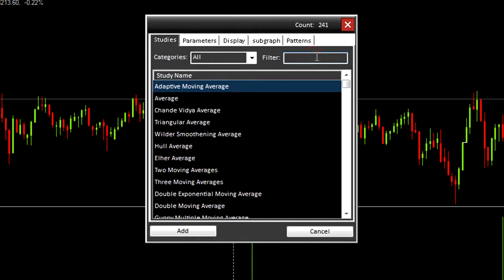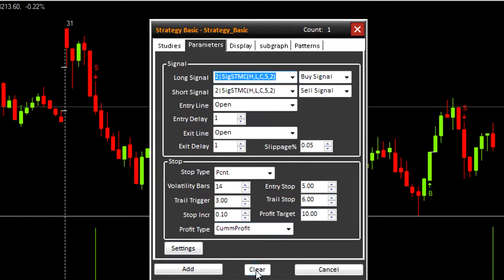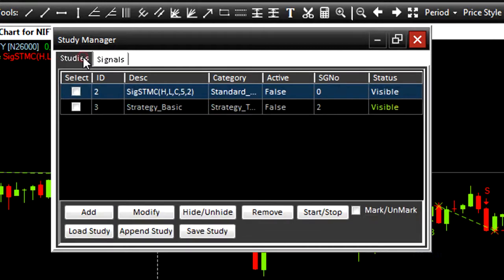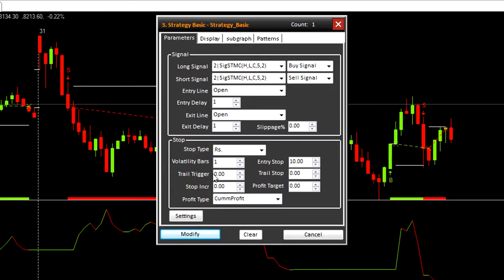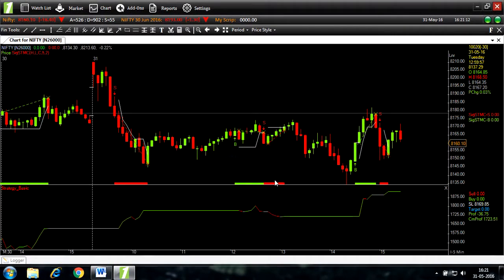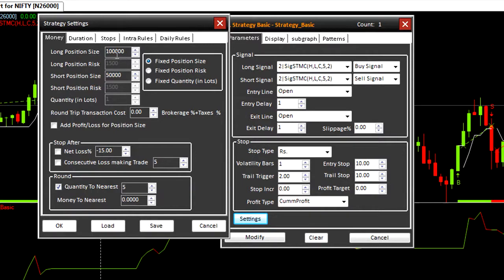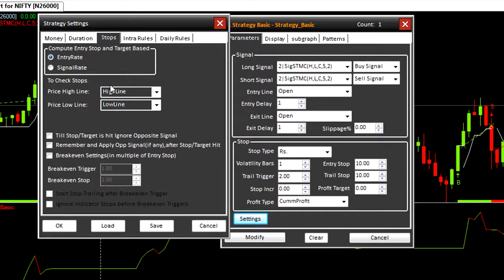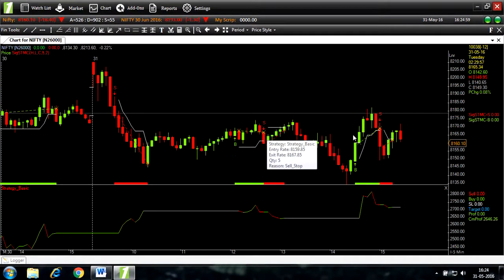How to add basic strategies to your chart in TrueData Cheetah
Learn to add basic strategies to your charts in TrueData Cheetah.